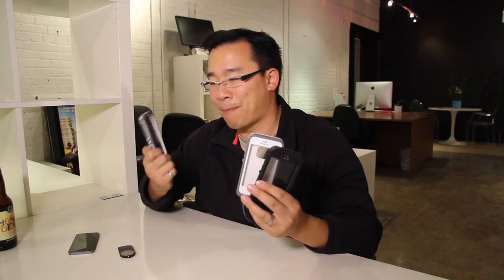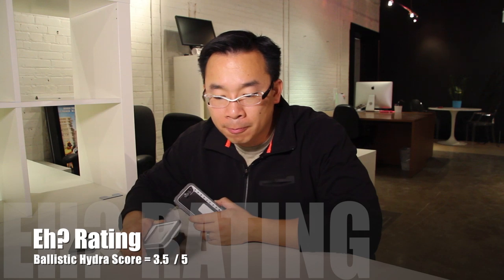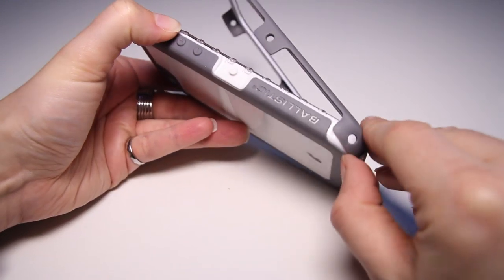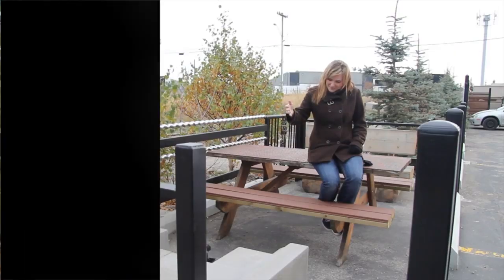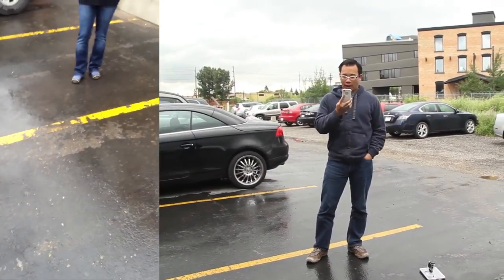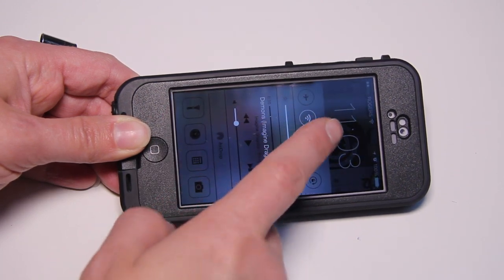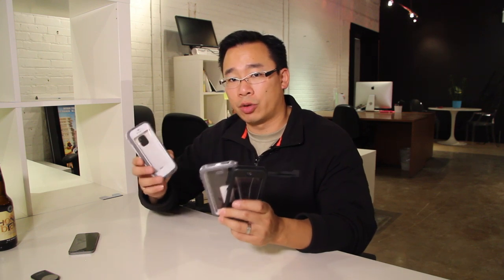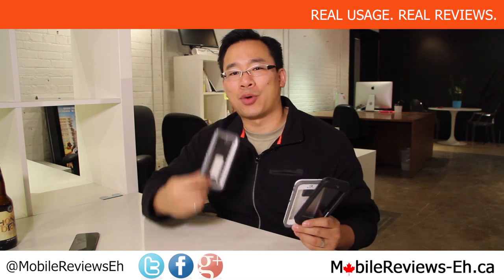Lifeproof Fre VS. Lifeproof Nuud VS. Ballistic Hydra iPhone Cases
This is a comparison review between the Lifeproof Fre Case & Lifeproof Nuud Case & Ballistic Hydra for the iPhone 5. All cases are rugged and provide protection for your iPhone.

- iPhone 5 Cases - Comparison - Griffin Survivor vs. Otterbox Defender
- iPhone 5 Cases - Comparison - Lunatik Taktik Extreme vs. Otterbox Armor

Rugged iPhone 5 cases -
Full reviews - iPhone 5 cases - Lifeproof Fre case
Eh? Rating Score = 3.8 / 5

Full reviews -  iPhone 5 cases -  Lifeproof Nuud case
Eh? Rating Score = 4.1 / 5

Full reviews -  iPhone 5 cases - Ballistic Hydra case
Eh? Rating Score = 3.6 / 5